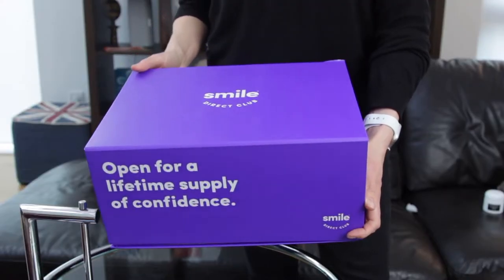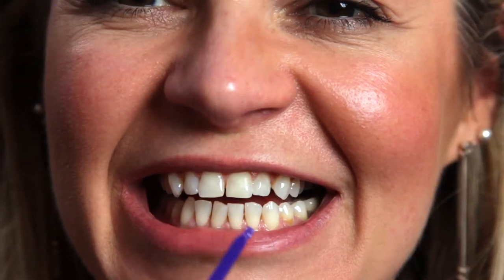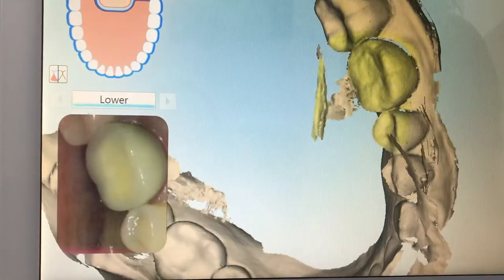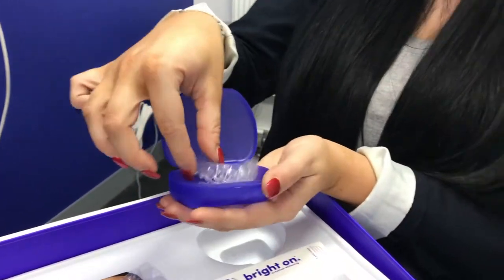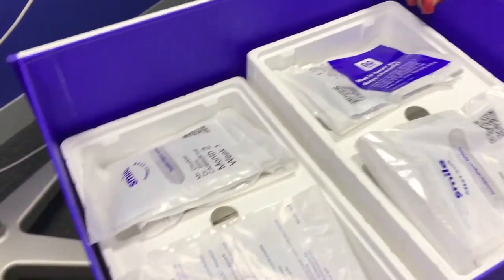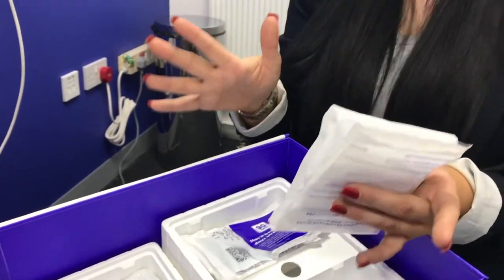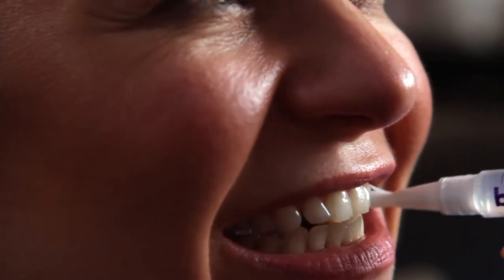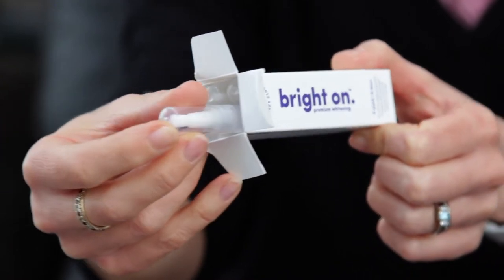Teeth straightening with Smile Direct Club - an impartial account as I start treatment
Journalist Clare Johnston details her experience so far as she embarks on a four-month teeth straightening plan with Smile Direct Club.